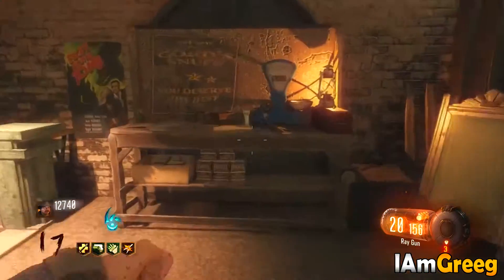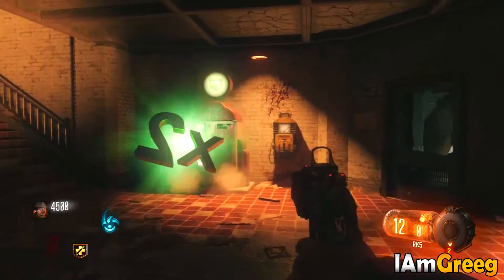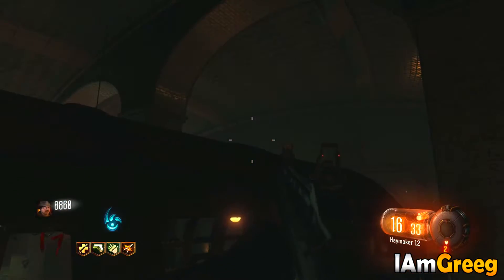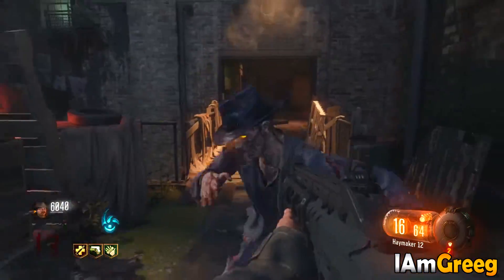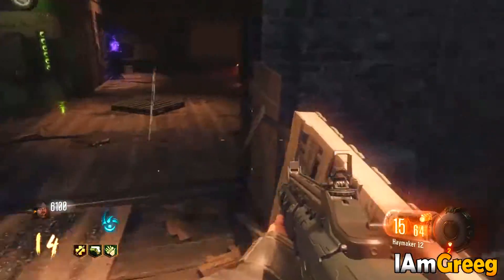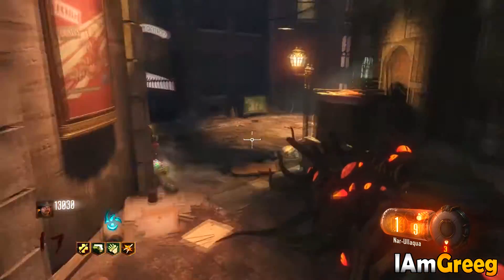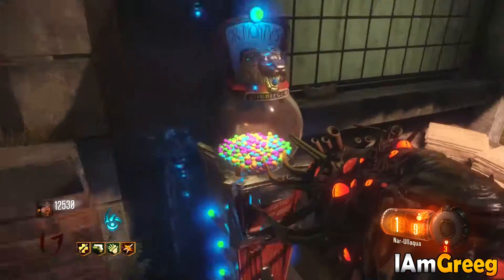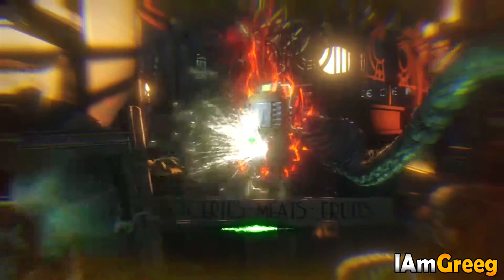Black Ops 3 "Shadows of Evil" Guide - HOW TO BUILD THE "APOTHICON SERVANT" (Wonder Weapon!!)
Hey guys! Greg here with another Shadows of Evil Super Jump Glitch.

This one is in the Rift, Glitches you on top of the box holding the statue. All you need is the Zombie Shield. Hope you Enjoyed!!